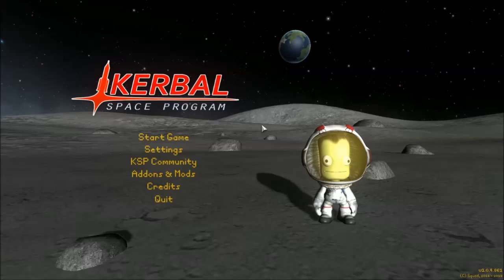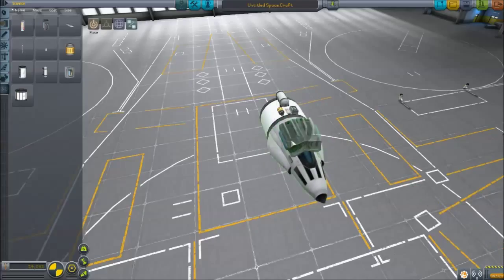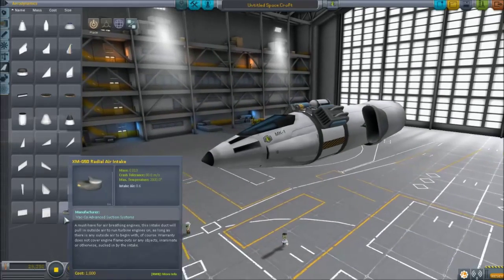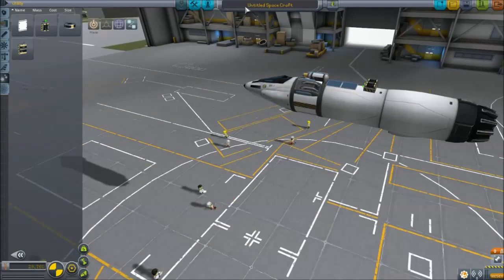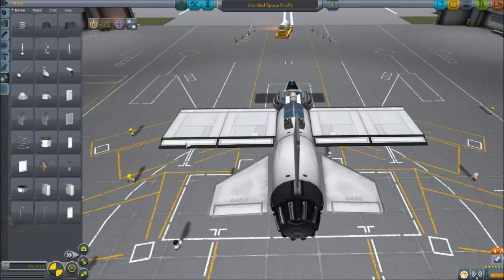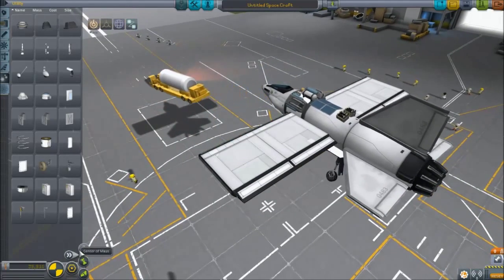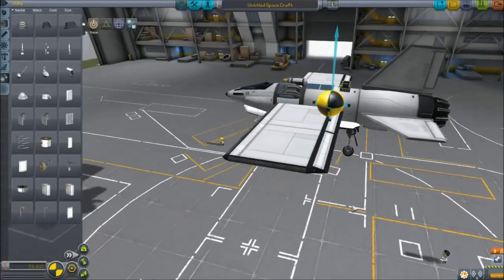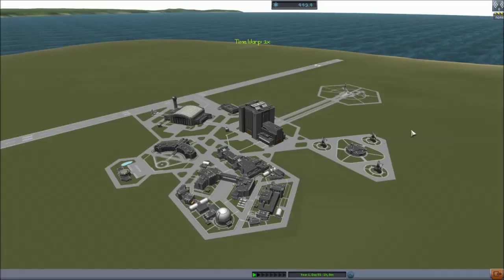Beginners Guide to KSP Ep19 Making Planes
First time in the spaceplane hangar, new symmetry mode: mirror, liquid fuel only fuel tanks, air intakes, jet engines, talking about fuel efficiency, rudders and wings, landing gear placement, setting control surfaces, setting landing gears, and discussing center of lift and center of mass